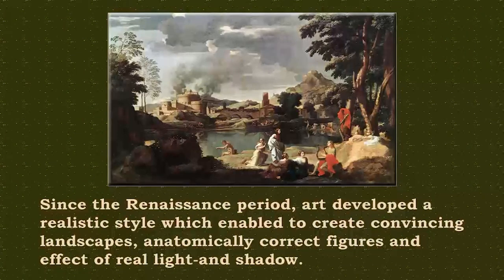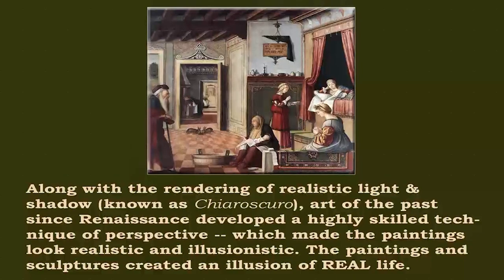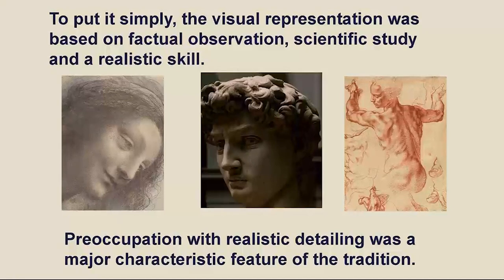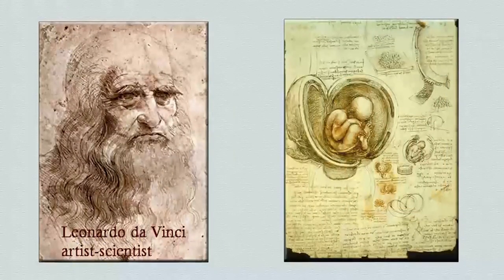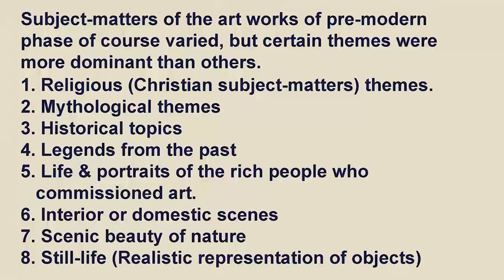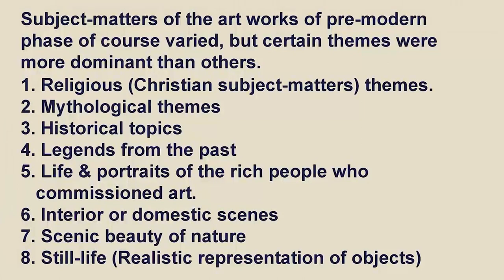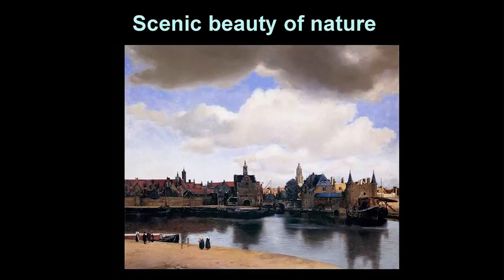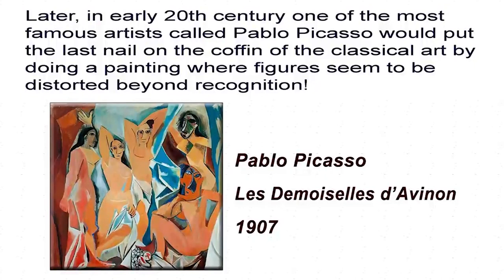Lecture-2: Pre-history of Modern Art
Course name :Introducing Modern Western Art: Movements and Artists

Description:
🌐 Welcome to CH 39: Performing Arts (Indian Classical Music and Dances), Theatre Arts, Film making and Painting ! Today, we're diving into the world of Swayam Prabha, a revolutionary initiative offering 40 DTH channels dedicated to delivering high-quality educational programs 24/7 via the GSAT-15 satellite.